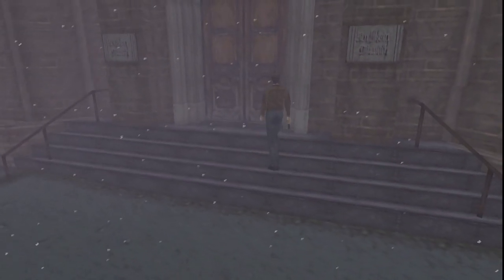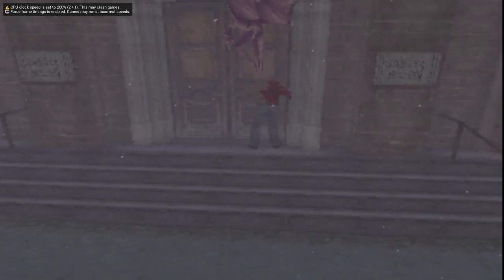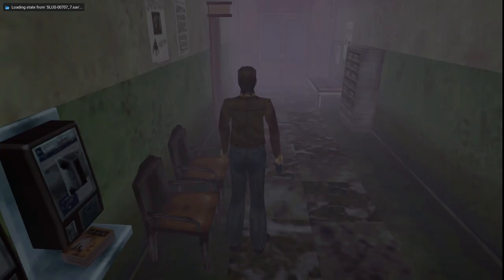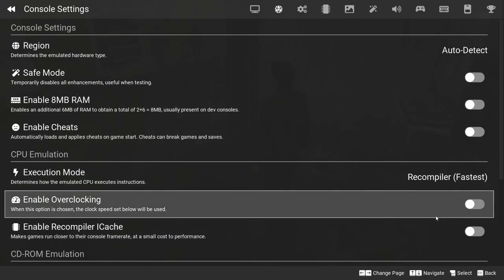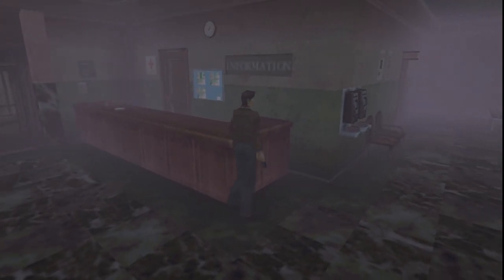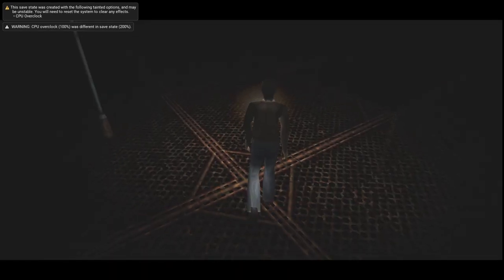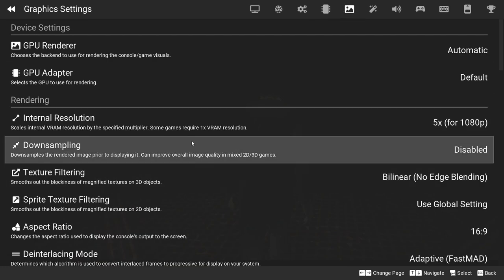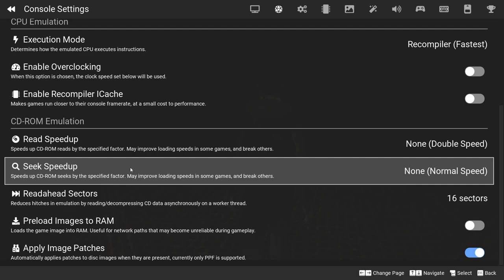Silent Hill 1 HD Fixes (Duckstation)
After making my video showing how to make the game look good, I played through the whole thing and realized I forgot about the issues you run into with a few specific cutscenes.

Here I've shown each area where you need to change settings and which settings specifically need to be changed for each cutscene.

The problem areas are:
The Church
Hospital Intro
Amusement Park Outro

0:00 The Church
1:43 Hospital Intro
2:57 Amusement Park Outro